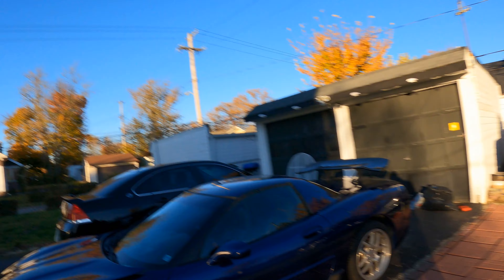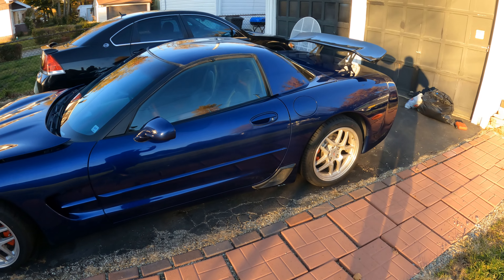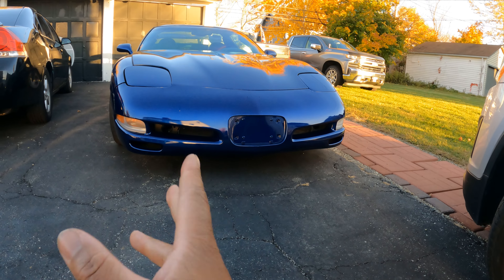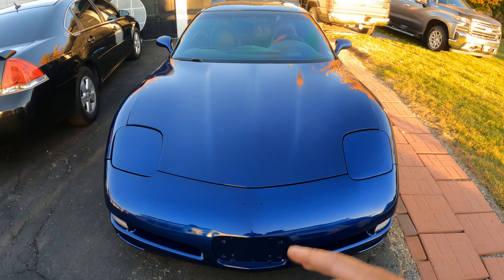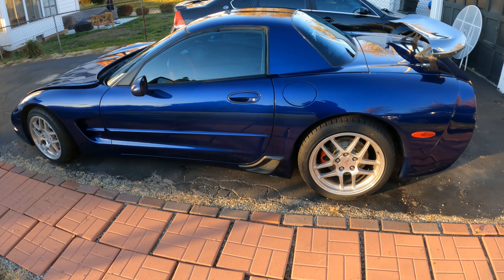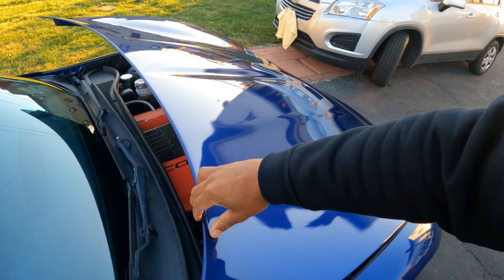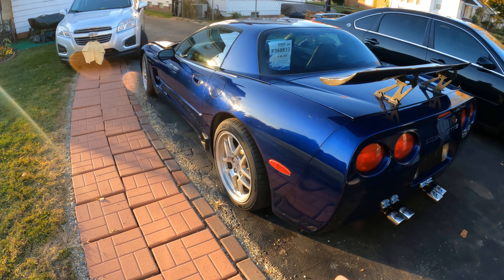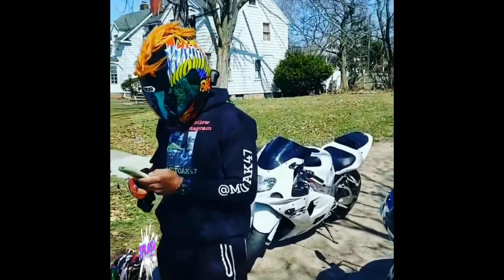The CORVETTE IS BACK!!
bilt hamber auto foam
touchless wash
5 finger wash mitt
Best detailing clay Meguiar's MILD
IK Foam Pro 2 & P&S Brake Buster 1 Gallon Wheel & Tire Cleaner Foamer Combo
brake buster wheel cleaner, spray bottle size only
P&S Professional Detail Products - Brake Buster Wheel Cleaner - Non Acid, Removes Brake Dust, Oil, Dirt, Light Corrosion (1 Gallon)